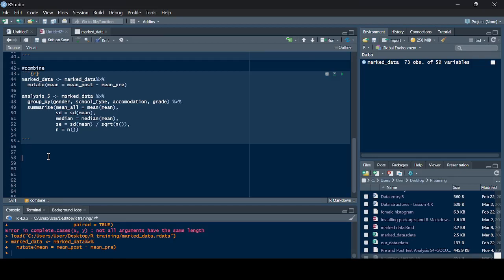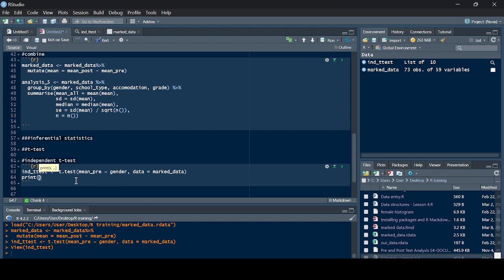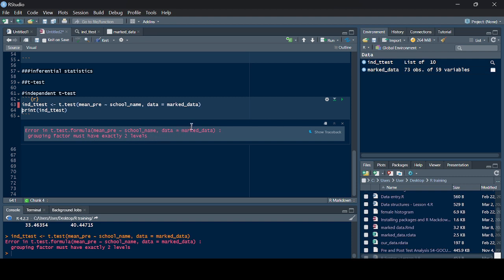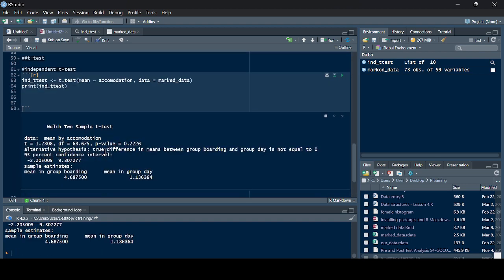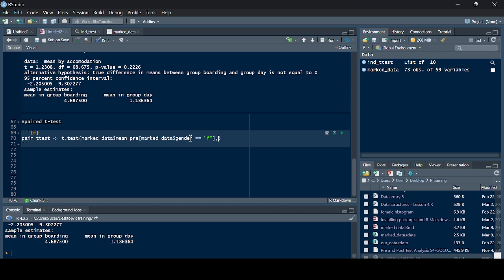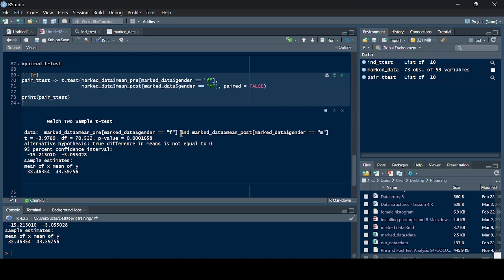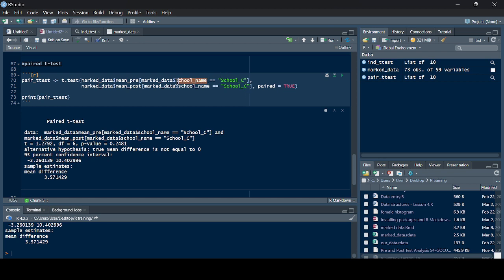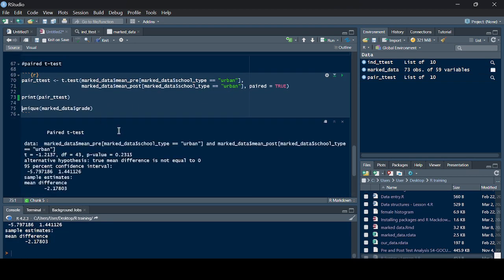t-Test in R || How to calculate t-Test in RStudio - ep10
In this episode of the R programming session, we showed how to calculate t-test in RStudio.